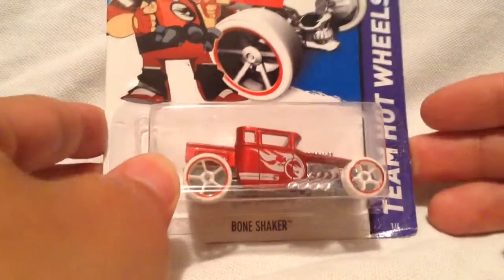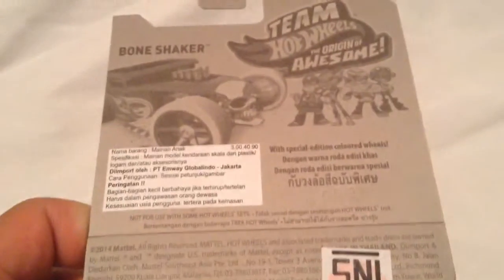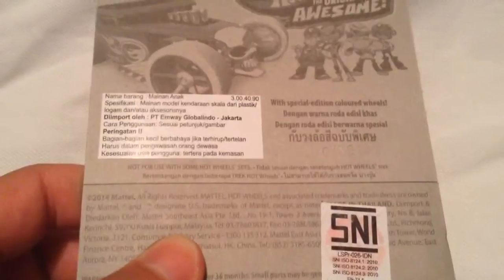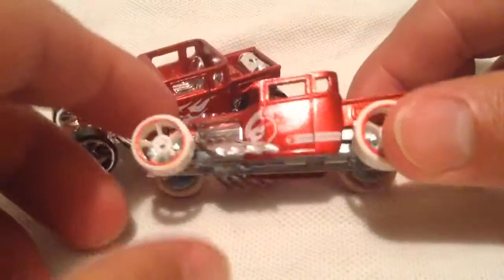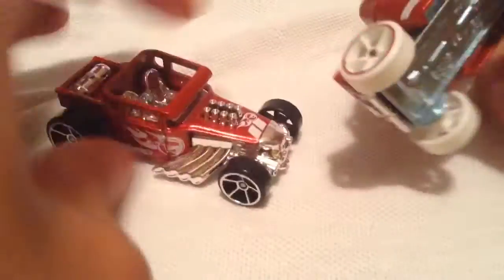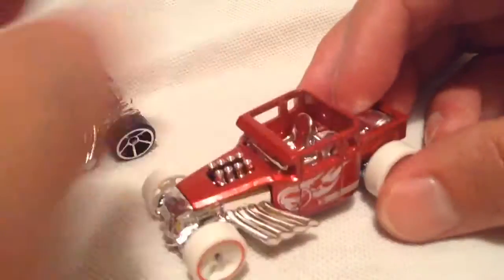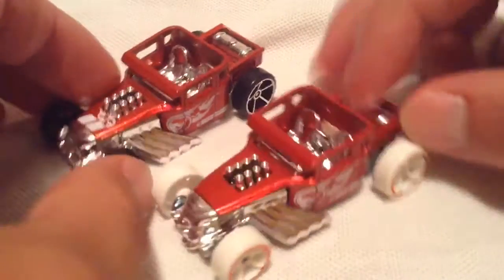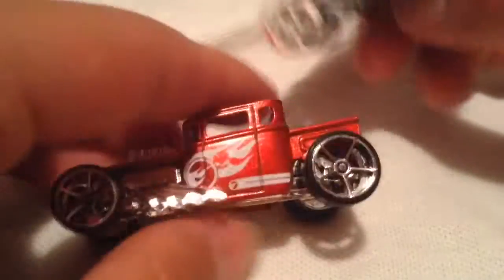Hot Wheels Bone Shaker - Team Hot Wheels: The Origin of Awesome (Indonesia Indomaret Exclusive)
White wheels!
Here is something you can't find here in the U.S. or anywhere else! Anywhere else besides Indonesia I mean. This is an exclusive to Indomaret, in which this casting can be obtained by participating in their Race Rewards program, similar to the one Walmart does. This is basically the 5-pack version but it has white wheels instead, which I think looks cooler!